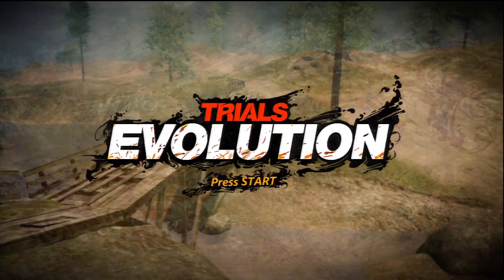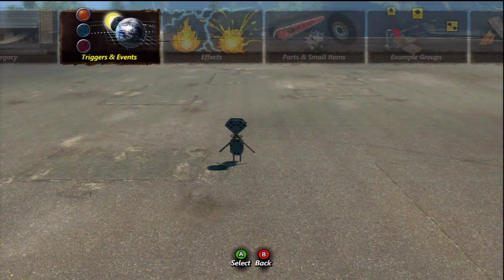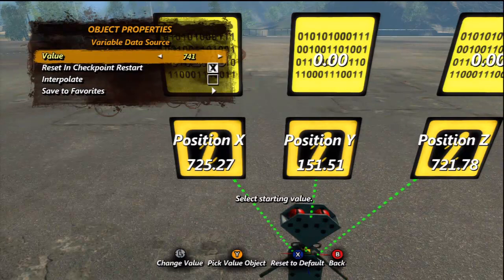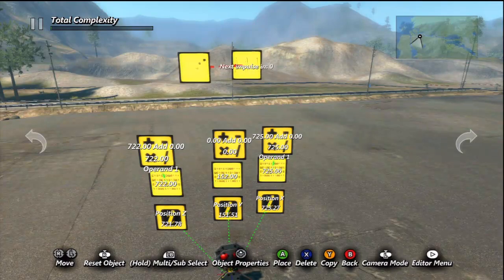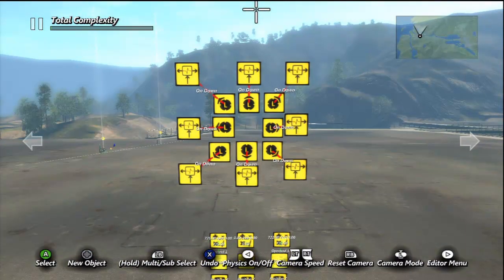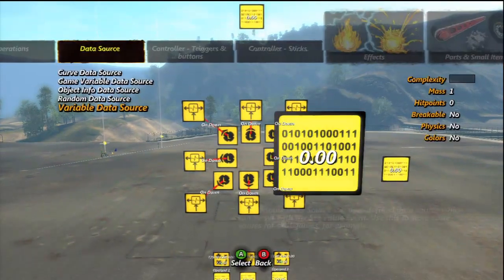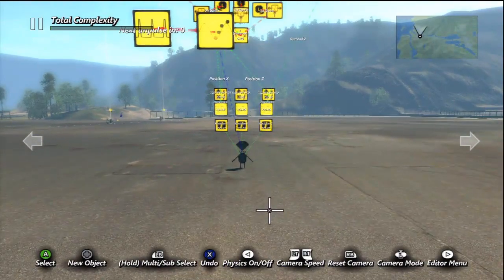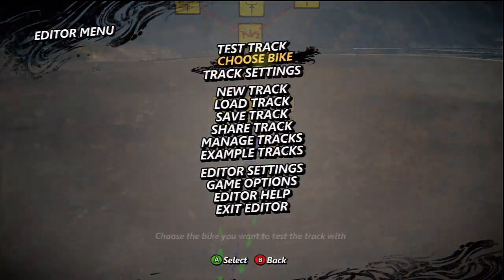Trials Evolution Map Making - 2 - Movable Character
How to make a movable character using the object position event in Trials Evolution.